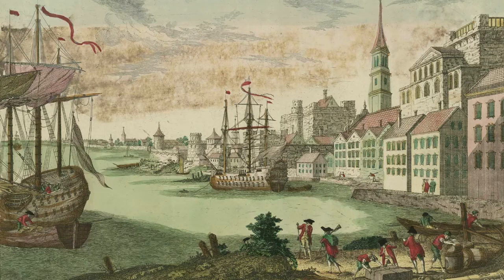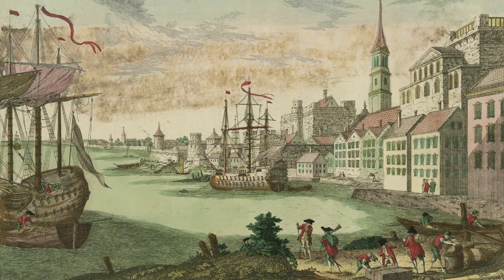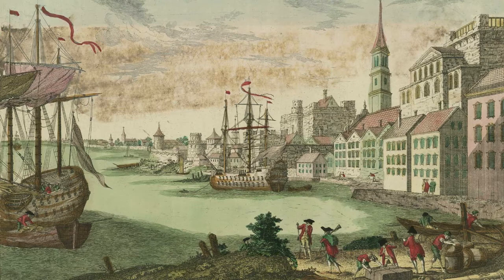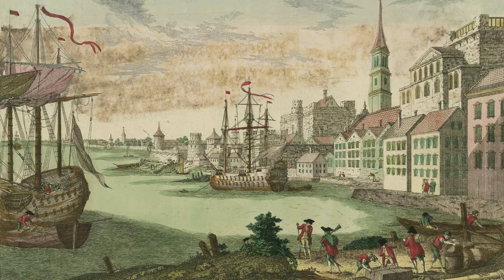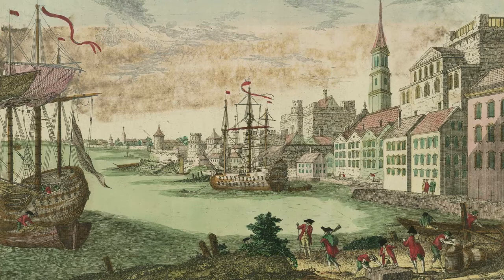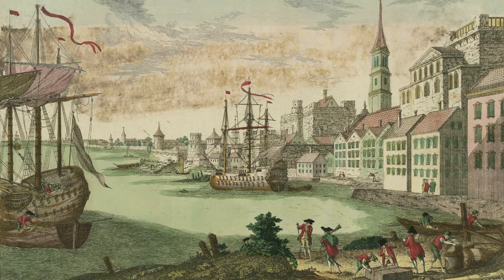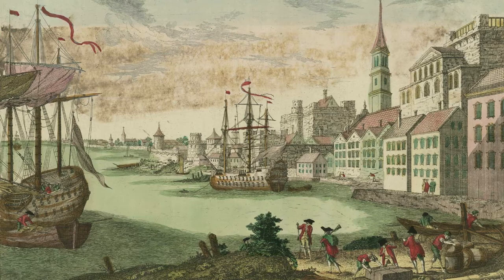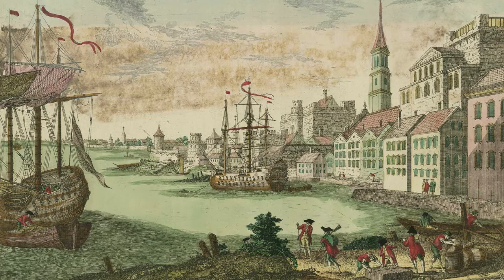Port of Boston - Colonial America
Reading a passage on the 'Port of Boston' from the book 'Boston Looks Seaward: The Story of the Port' by Bruce Humphries. This book passage is part of 'The Many Voices of Boston: A Historical Anthology 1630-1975' by Howard Mumford Jones and Bessie Zaban Jones.